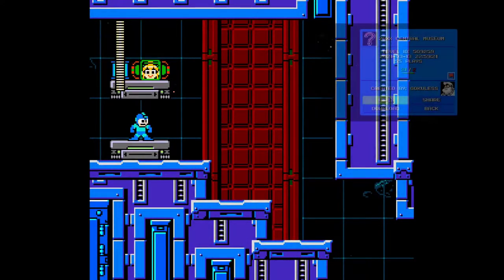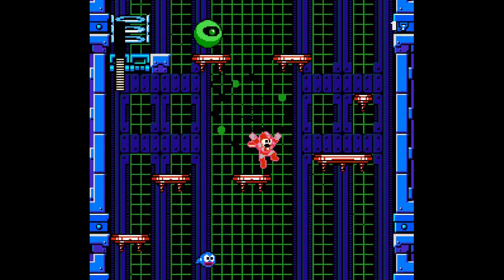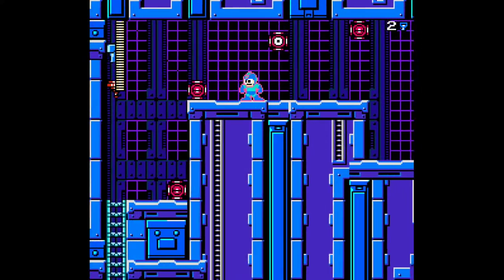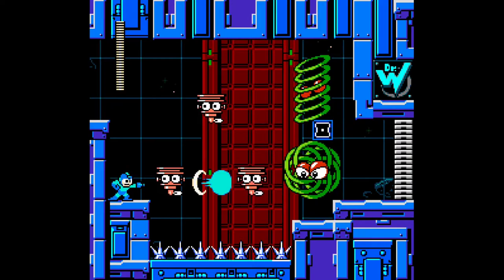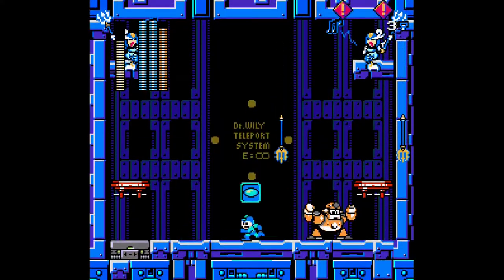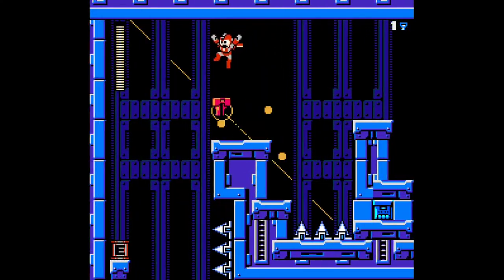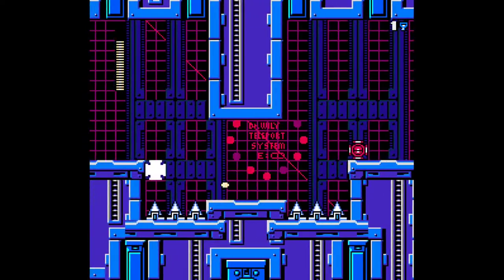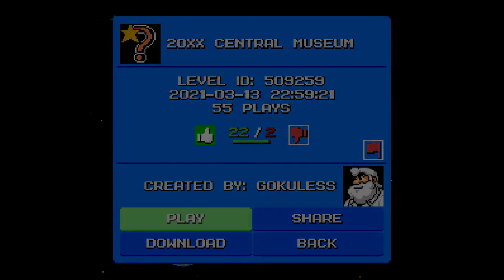Mega man maker 1.7 - 20XX Central Museum - That is a lot of paths!